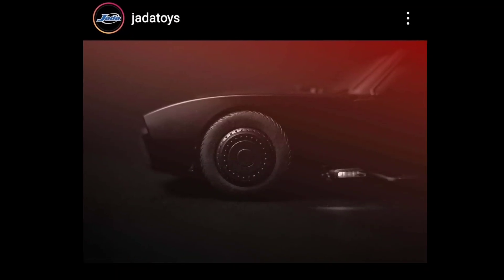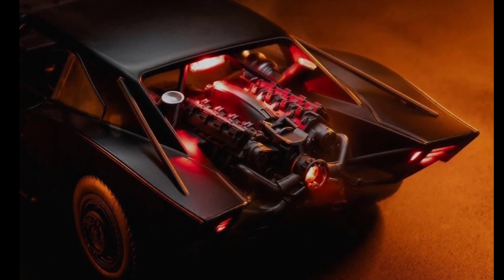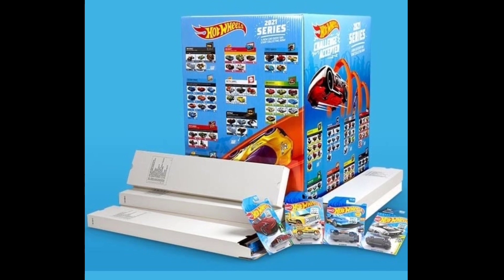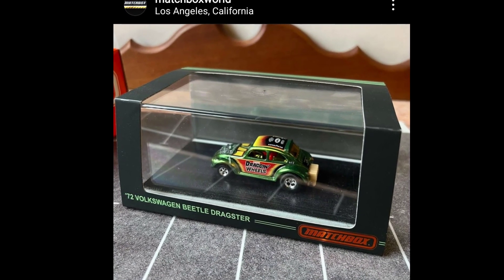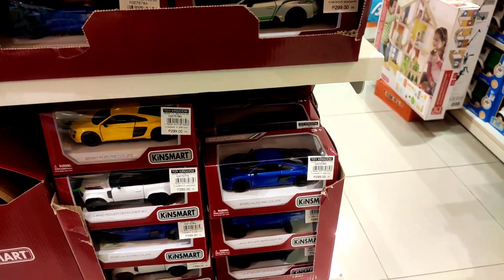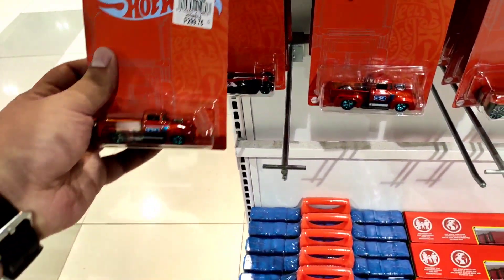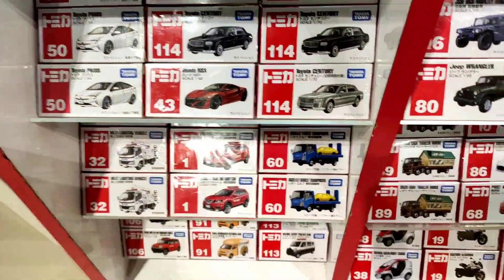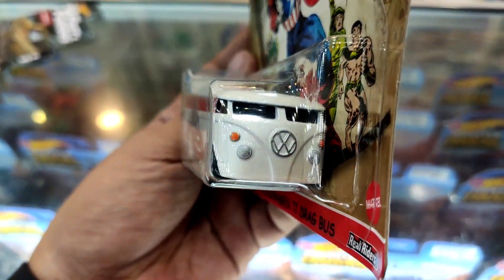Episode 9 - $600 Hot Wheels 2021 Master Set, Matchbox VW Beetle Dragster, Jada Toys New Batmobile